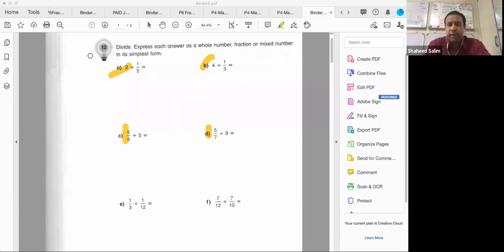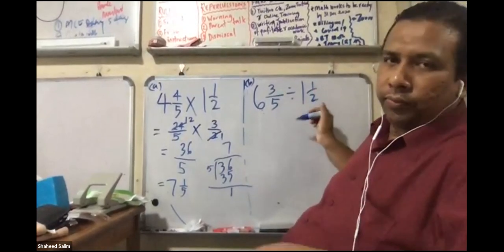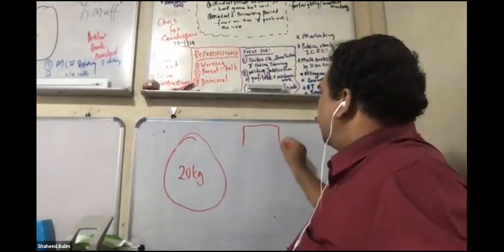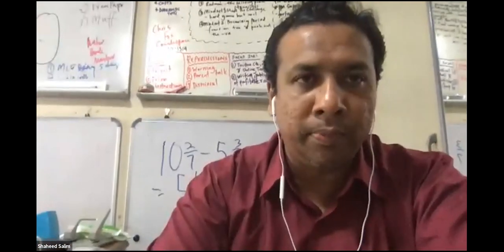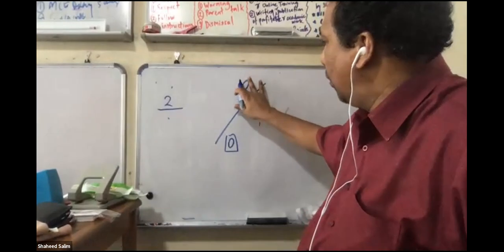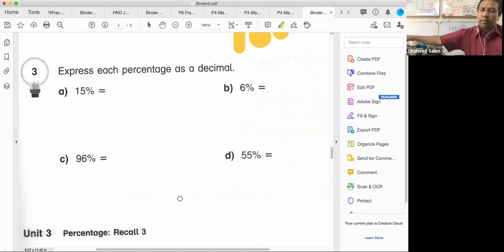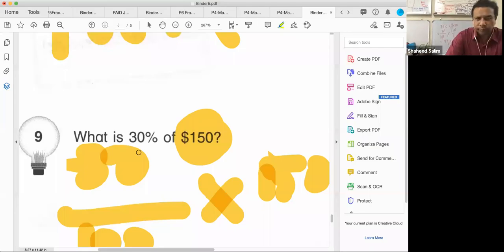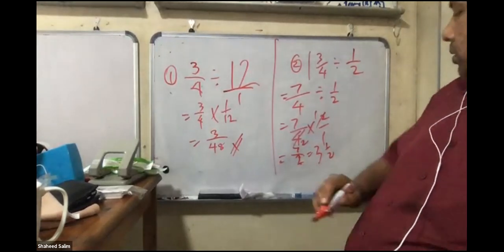31Jan2021 P6 Fractions